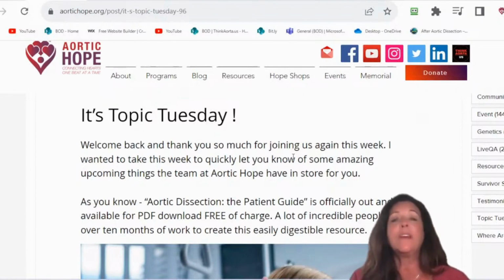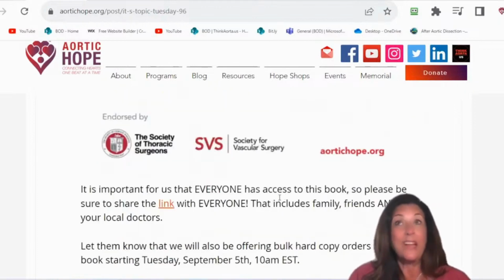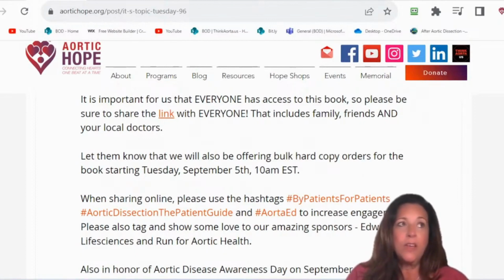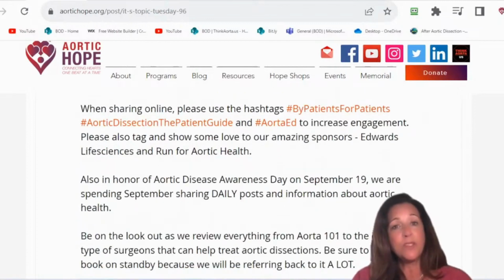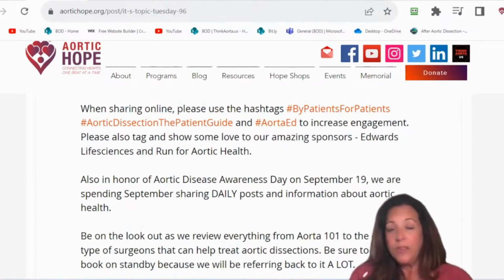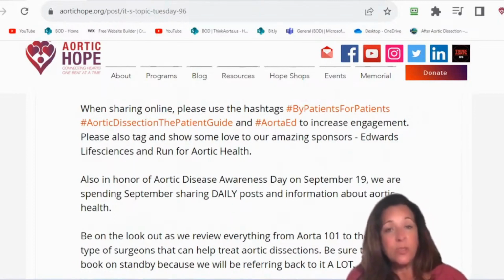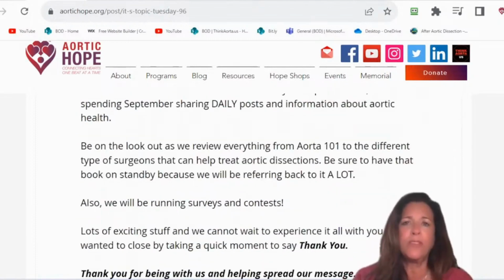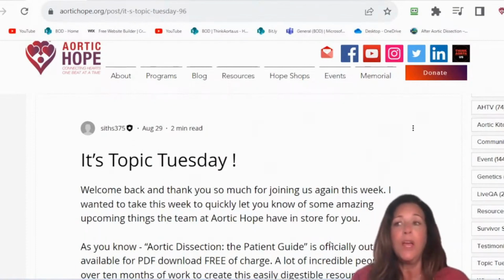AHTV Topic Tuesday 08.29.2023